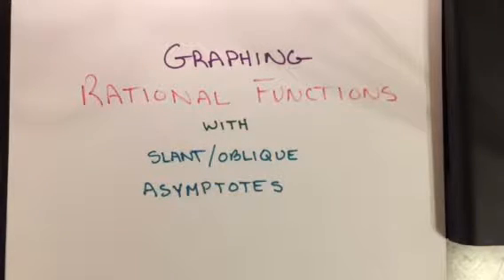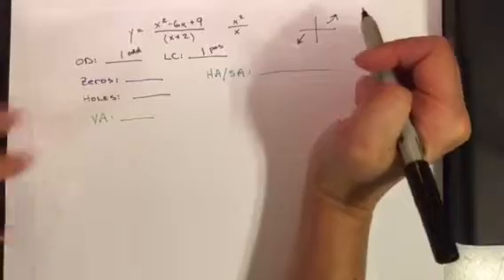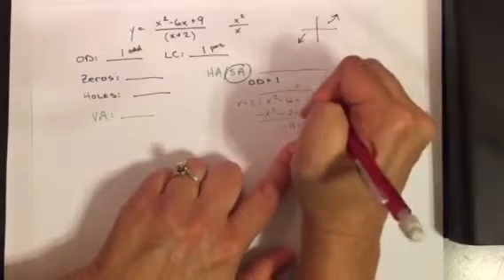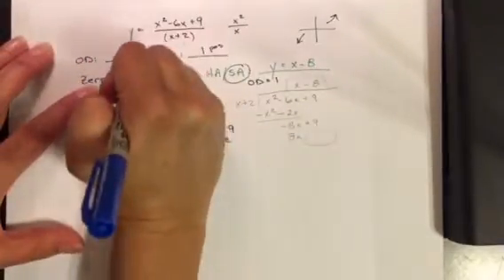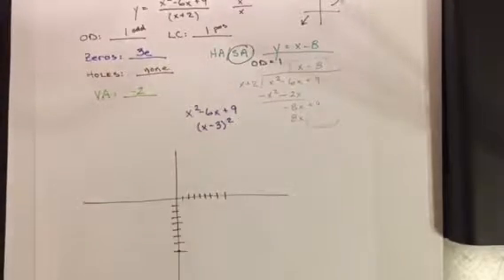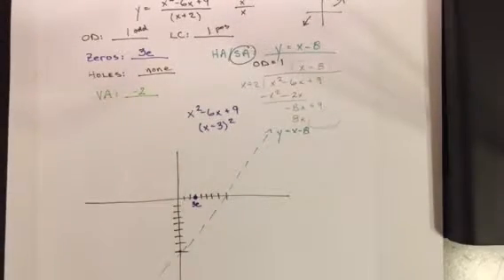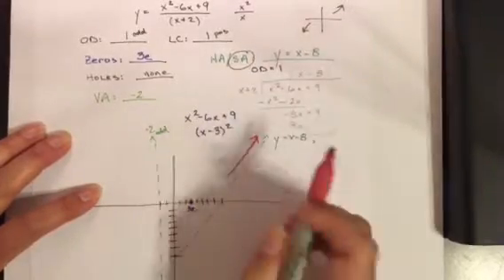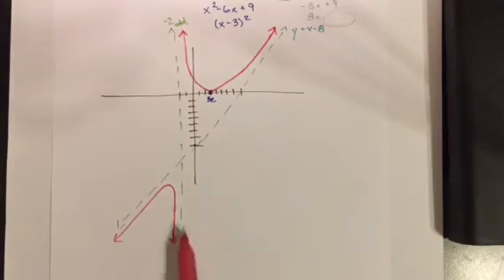Graphing Rationals with Slant Asymptote Ex 2